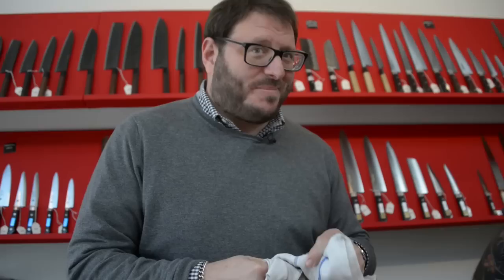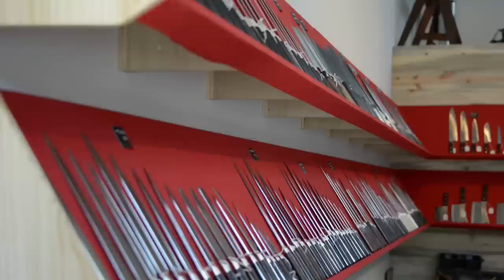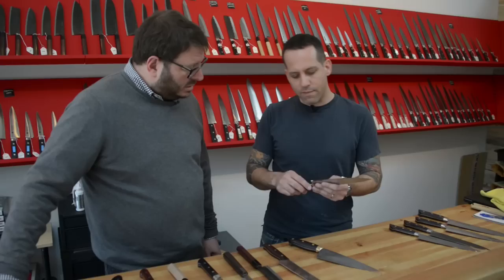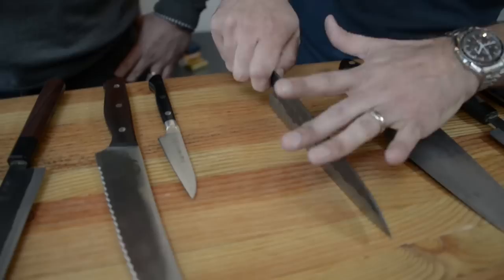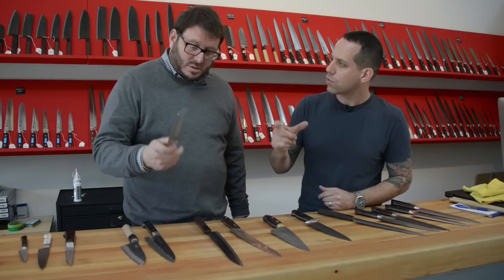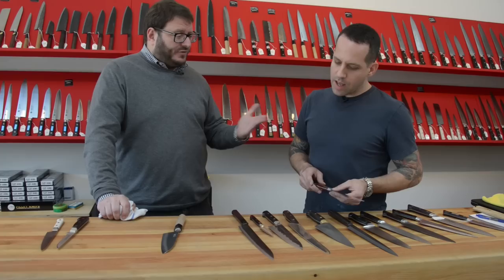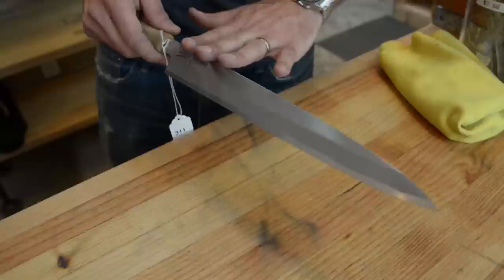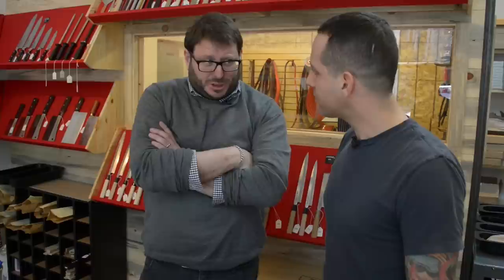How to Choose a Chef's Knife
In our third and final video with ‘Knife Master’, Eytan Zias, and food expert, Josh Ozersky, we learn what knives you need to kill it in the kitchen and what to look for in a blade.

Zias, owner of the Portland Knife House, carries mostly Japanese or Portland made knives because of their quality. As he explains to Josh, “There is nobody competing with them in terms of quality. German knives have their place but don’t sharpen well and Japanese are not about the handle, they are about the steel.” Sorry Germany!

Here are some expert tips from Eytan regarding blades:

These days, your most basic Japanese made knife will out-perform anything coming out of Germany. Knives are almost as much about angles as they are about steel.

Generally speaking, for your all purpose chef knife/santoku, the thinner the blade the better it will sharpen and perform. Therefore, a $40 thin blade Victorinox will outperform a $100+ Henckels.

The three knives you must have are:

Chef Knife – 8” is the standard, but will vary according to personal preference. This is the knife you will be doing 90% of your work with and is your biggest priority.
Paring Knife – 3”-4 “, meant for smaller “in the hand” tasks such as peeling or coring.
Bread Knife – “8-“10, a serrated knife is a must for bread – crusty bread will dull any plain edge knife no matter the quality so there you need a saw edge.
And if you would add two more:

Boning Knife – 6”, a must for butchering tasks such as whole chickens, or anything that involves removing meat from the bone.
Slicer – 10”+, used for slicing and portioning meats and fish – length is important here in order to reduce the amount of strokes used and get cleaner cuts.
Stay away from the traditional single bevel “sushi” knives unless you are doing your own waterstone sharpening and have a use for one – these knives are very task specific (not all purpose!) are higher maintenance, and require more skill to use.

Carbon steel knives are generally recommended for people doing their own sharpening – the benefits of carbon are that they sharpen better than stain resistant blades – but since they are not rust/stain resistant, the higher maintenance might outweigh the benefits for most people.

Things to ignore when choosing a knife:

What feels sharper at the store does not mean a better knife (the first honing/sharpening will even everything out – so go for the better steel).
Balance is only important when you hold the knife the way you are going to use it (the traditional “balance on one finger” test is meaningless).
More weight is not a sign of quality.
Be prepared to maintain your blade – there is no knife at any price which does not require regular honing/sharpening.